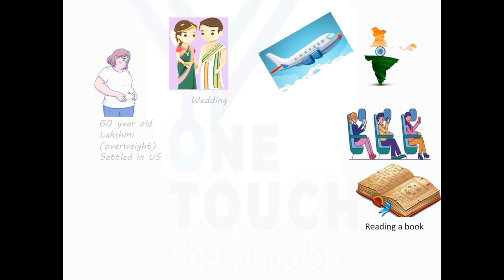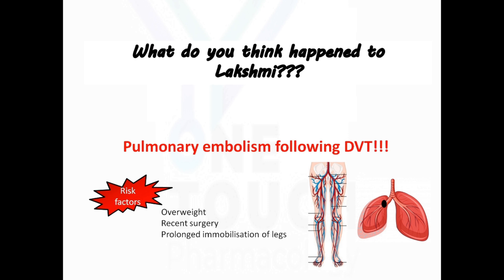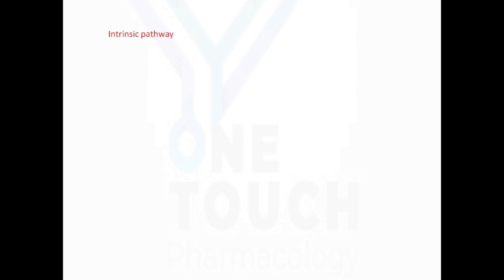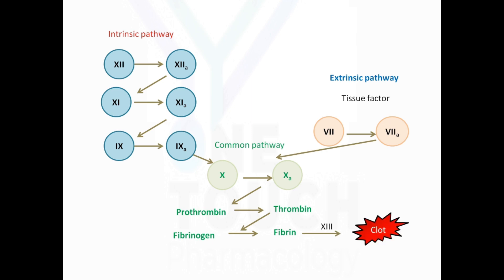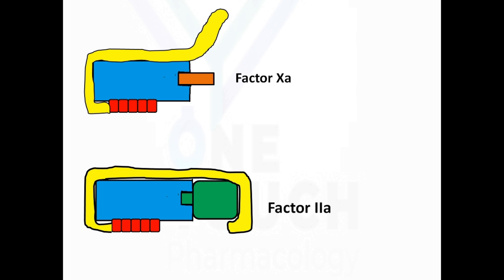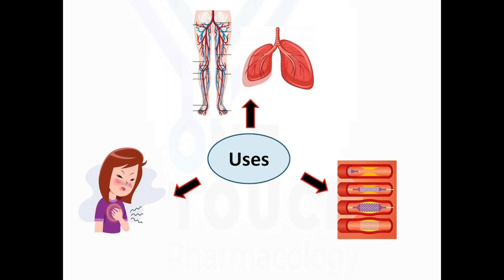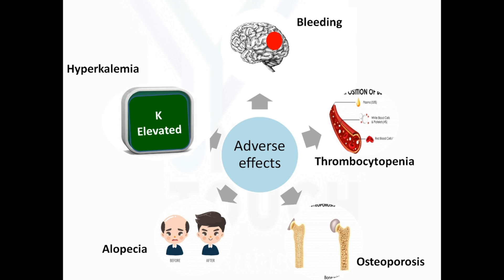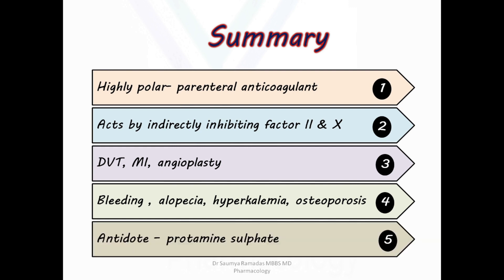HEPARIN - PARENTERAL ANTICOAGULANT (MADE EASY) in just 7 mins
Heparin is a parenteral anticoagulant which acts by inhibiting factor II & X indirectly. it has a short duration of action. The antidote to heparin is protamine sulphate. The most important toxicity with heparin is bleeding. it is used in the management of DVT.